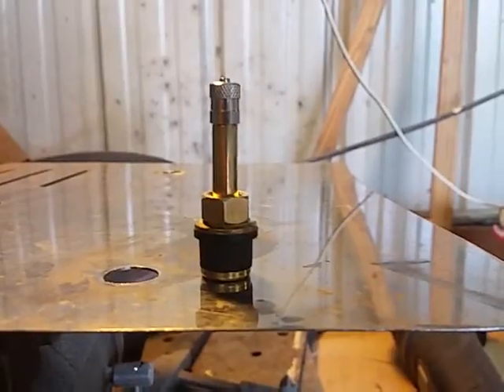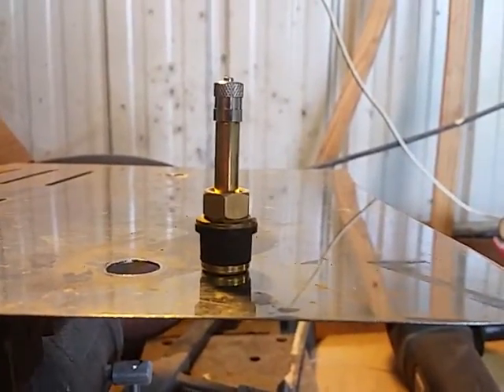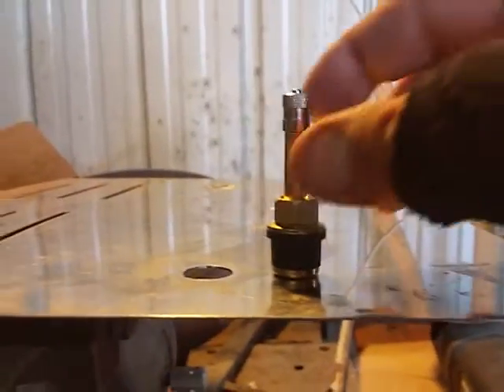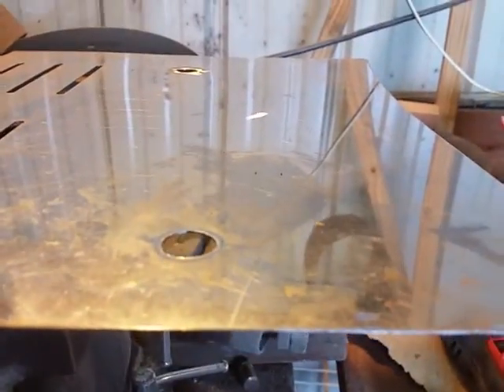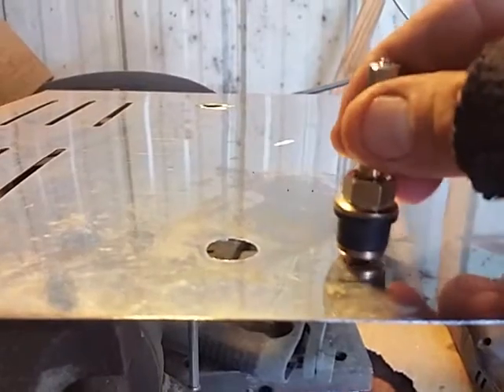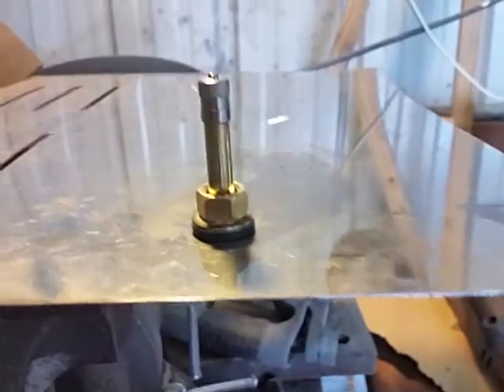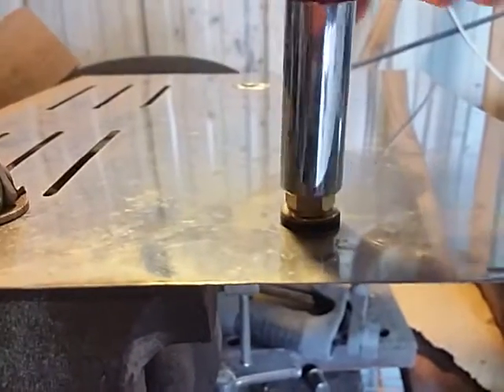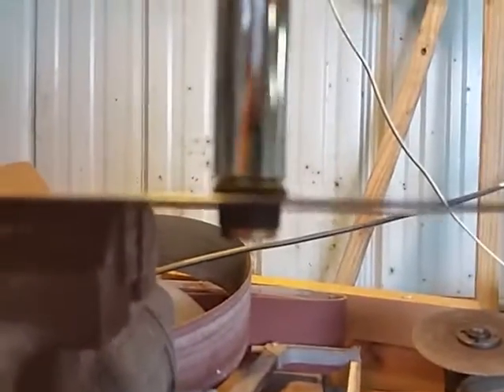QuikStem - Replace Tire Valve Stem From Outside of Tire Without Breaking the Bead - View Inside Rim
QuikStem Installation - The View From the Inside of the Rim.  How it works. Replace Tire Valve Stem From Outside of rim without removing tire or breaking bead.
Facebook.com/QuikStem
QuikStem.com
Rated 200psi Heavy Duty Quik Fix!